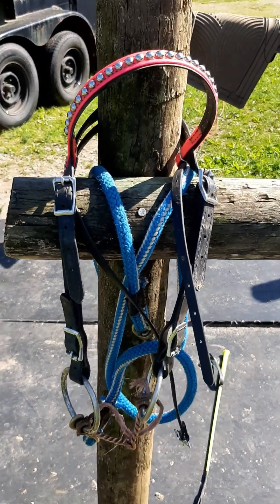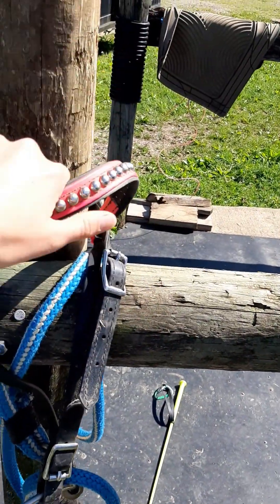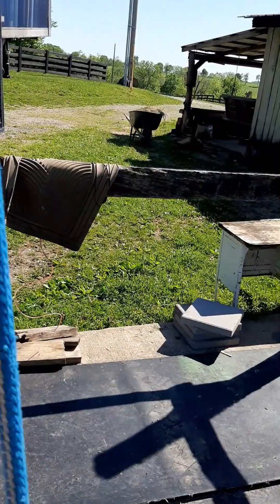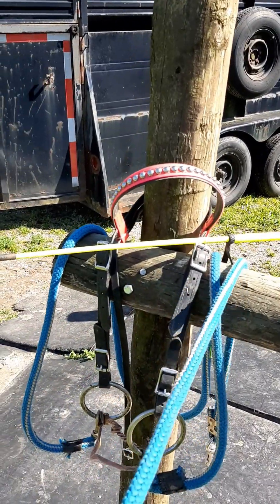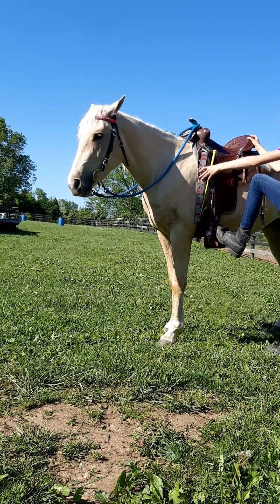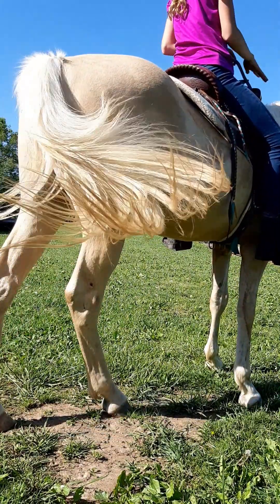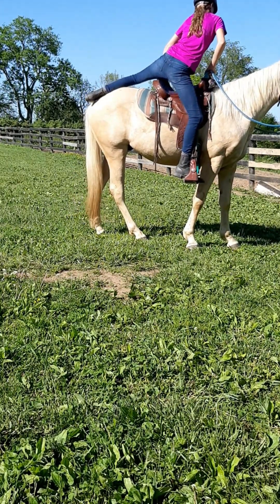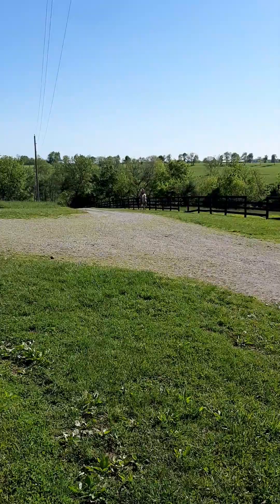Naming and Training My New Horse!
In this video, I will be revealing my new horse's name!!! I will also be showing some of our training sessions and what I have been doing with him.